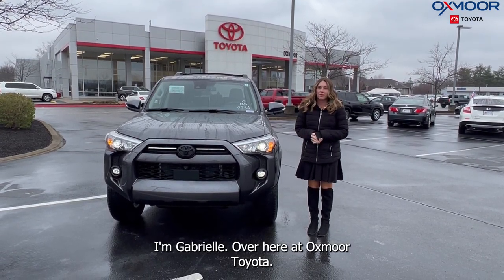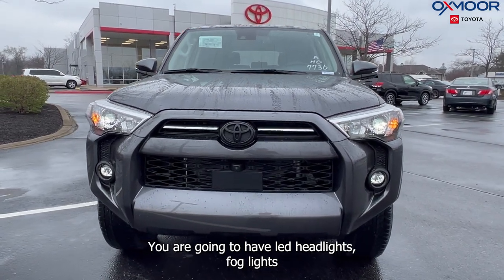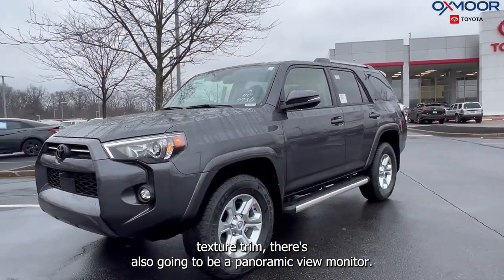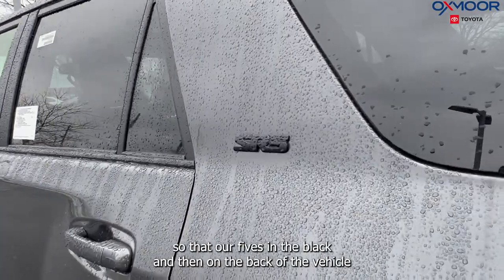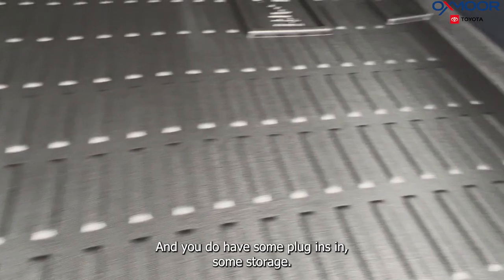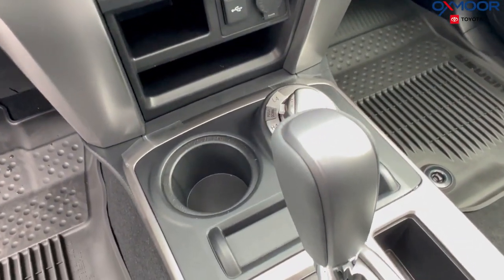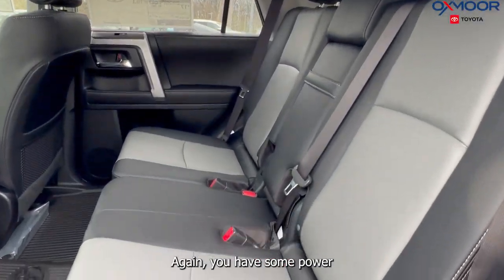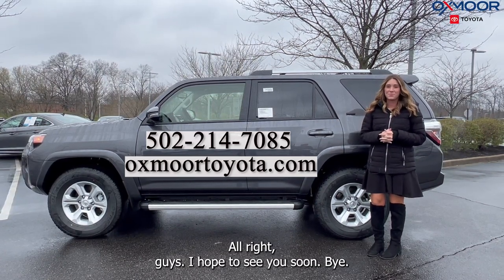Walkaround on a new 2023 Toyota 4Runner SR5 Premium, for sale at Oxmoor Toyota.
Walkaround on a new 2023 Toyota 4Runner SR5 Premium.

Oxmoor Toyota
8003 Shelbyville Road